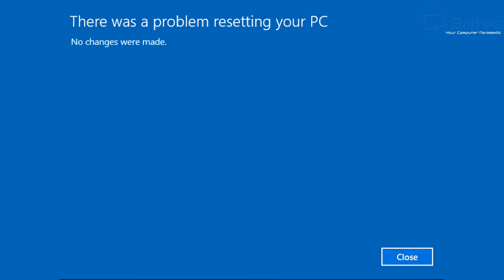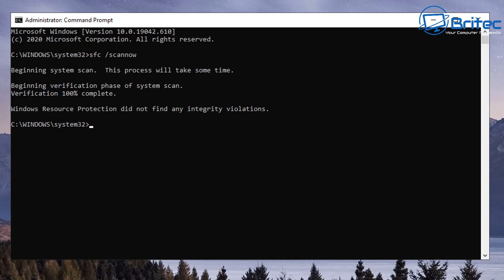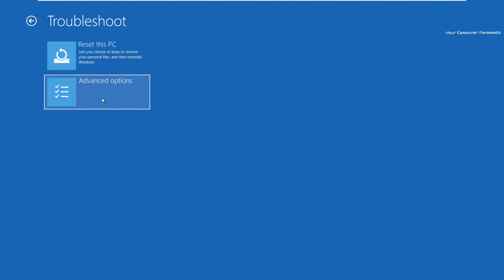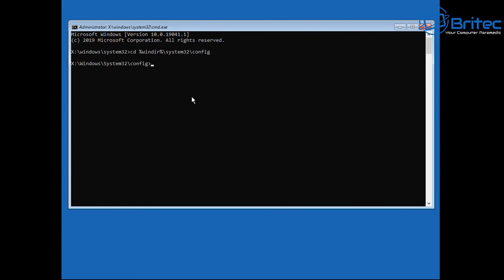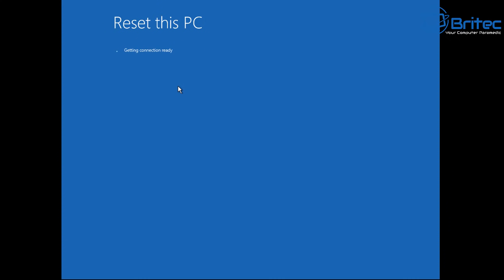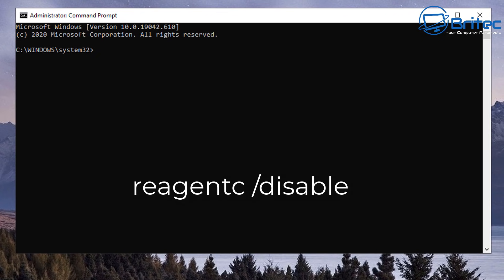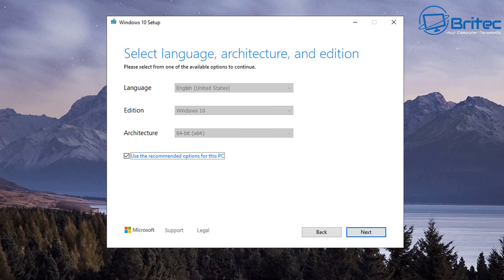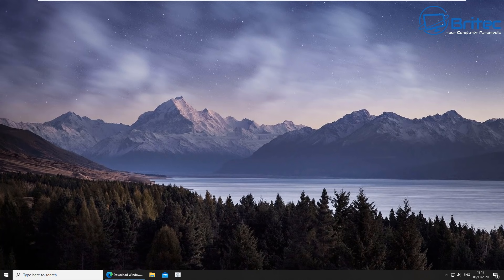How to Fix Windows 10 Unable to Reset PC Problem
Another bug has been found with the latest update for Windows 10 2004 users. Windows 10 reset failed after updating, it disables this Reset this PC feature for anyone still running Windows 10 version 2004. So if you are having pc problems and try and attempt resetting this pc, an error message will appear: "There was a problem when resetting your PC. No changes were made. This means that you wont be able to reset your pc. Microsoft know about the error as you can see from the link below, there is a temporary workaround which I show in this video.

There was a problem when resetting your PC. No changes were made.

1. sfc /scannow

2. DISM /Online /Cleanup-Image /RestoreHealth

3. cd %windir%\system32\config
ren system system.001
ren software software.001

4. reagentc /disable

5. system restore

6. fresh install